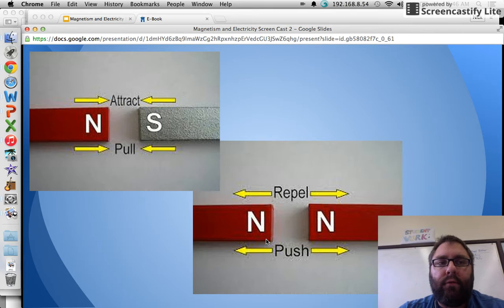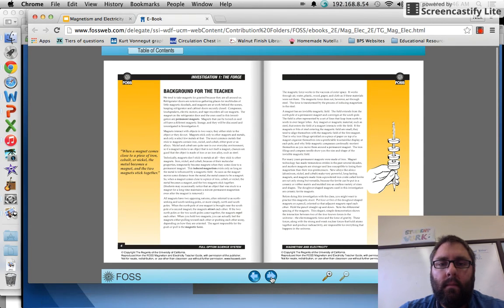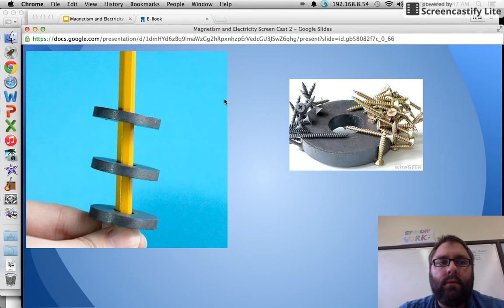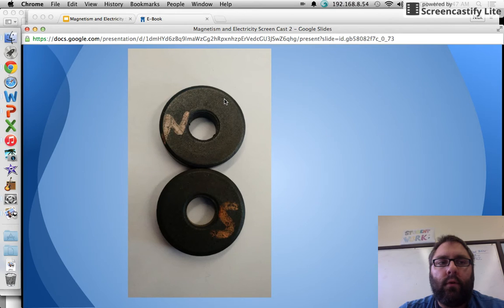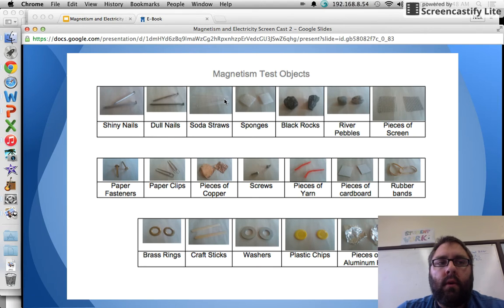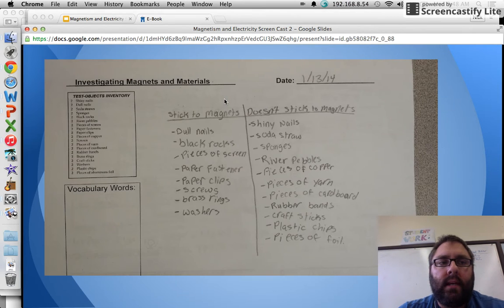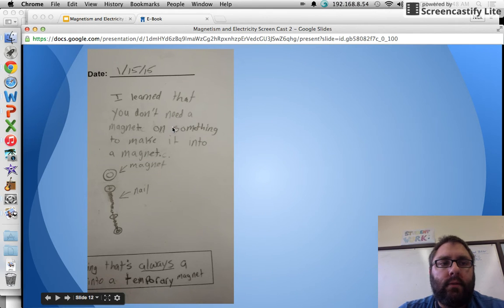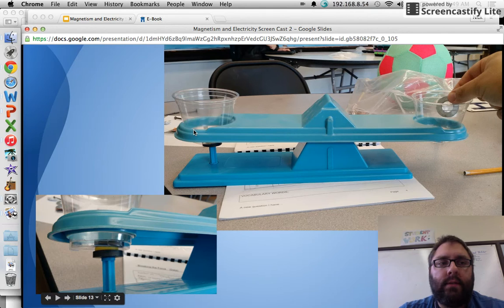4th Gr: Magnetism and Electricity: Investigation 1